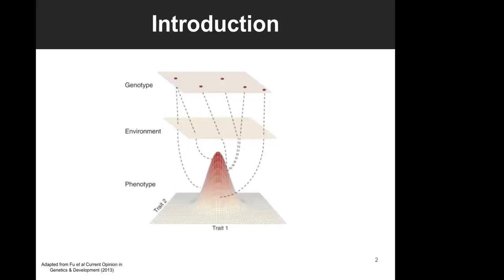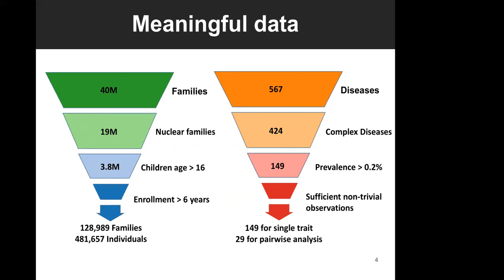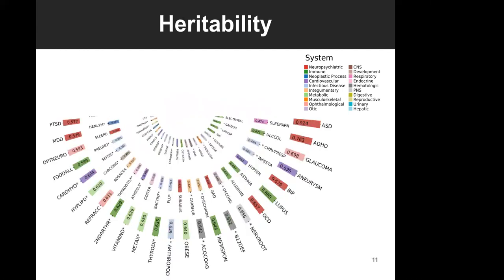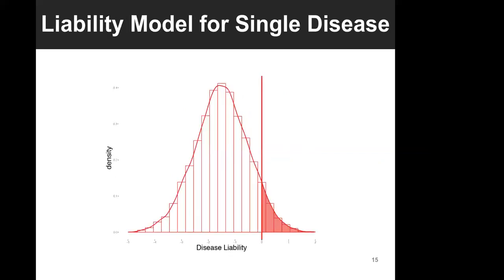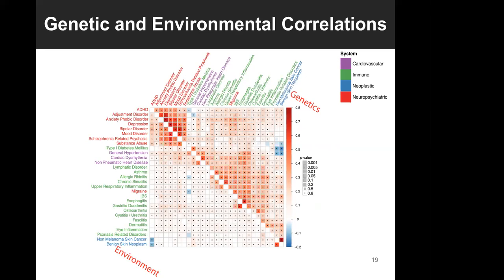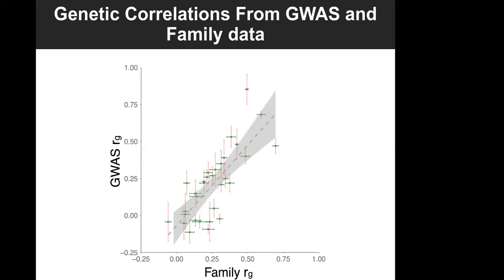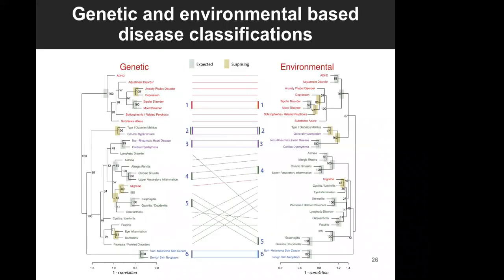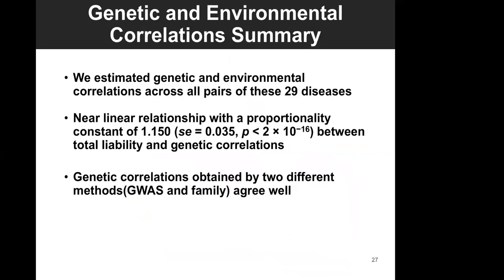130k families & shared genetic and environmental determinants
Kanix Wang, University of Chicago presents their 2017 Nature Genetics paper:

Classification of common human diseases derived from shared genetic and environmental determinants